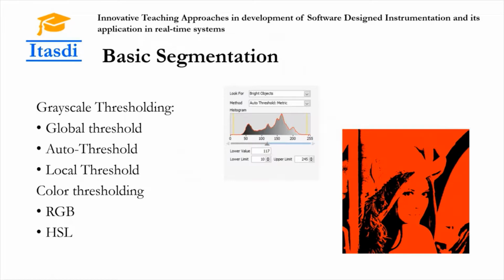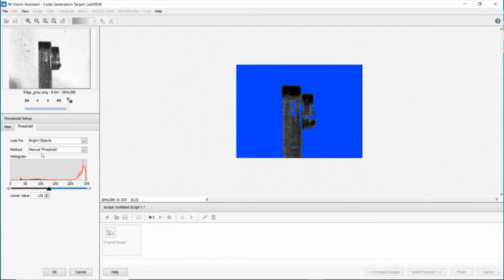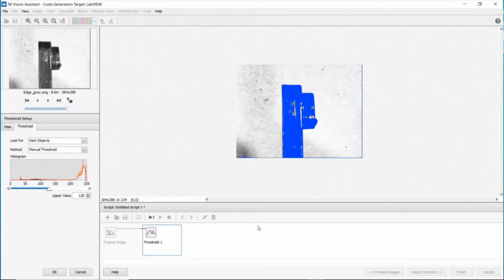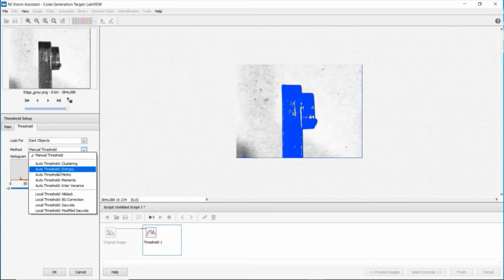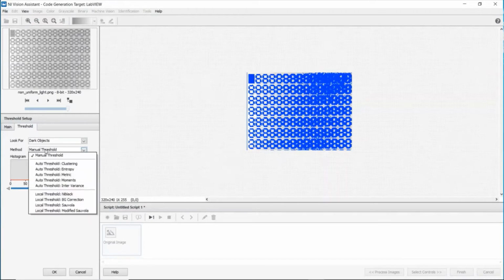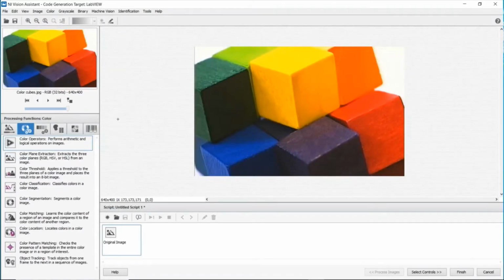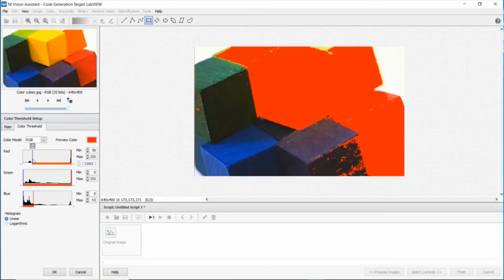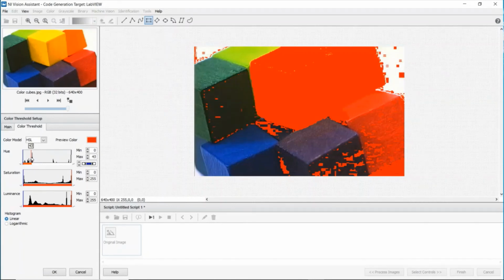ITASDI Lecture - Basic Segmentation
Using LabVIEW for Machine Vision Tasks - Basic Segmentation